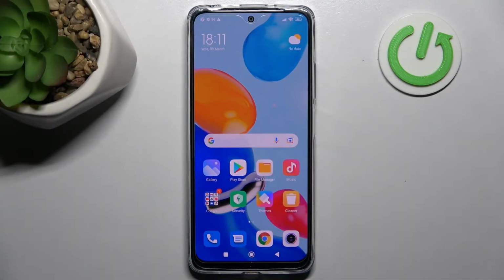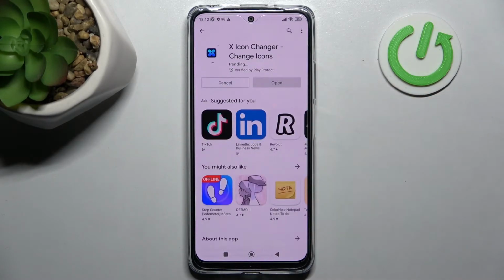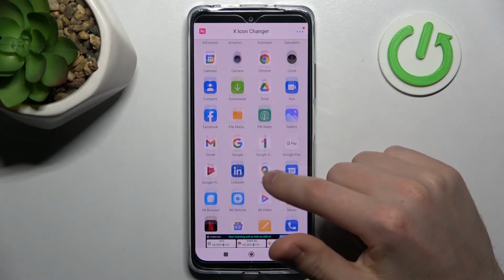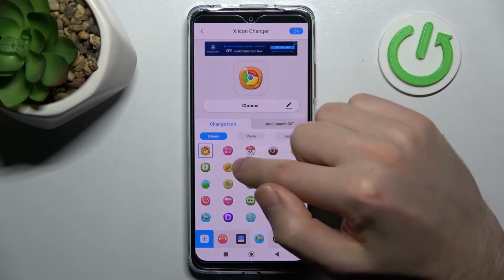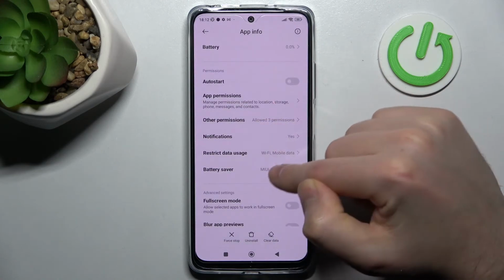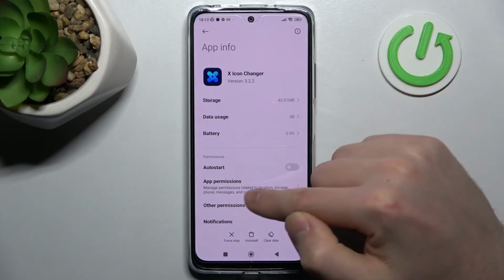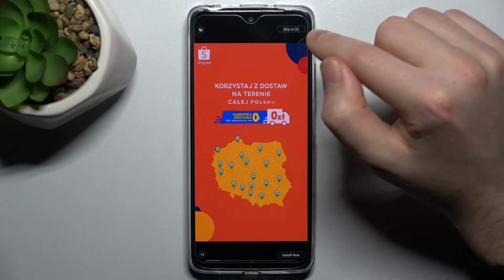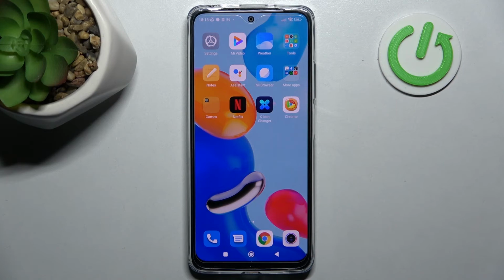How to Adjust Icons Shape in Xiaomi Redmi Note 11 - Change Icons Shape by Using X Icon Changer App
Do you wish to quickly learn how to set up different icons shapes than your current one in Xiaomi Redmi Note 11 smartphone? We are glad to present to you the step by step tutorial of how to install the X Icon changer application in order to choose the icons shape which you like the most. To find out more tutorials for Xiaomi Redmi Note 11 and other devices, you can visit our Youtube channel.